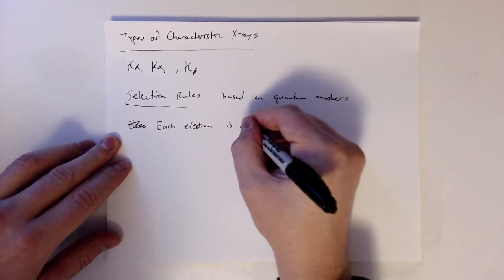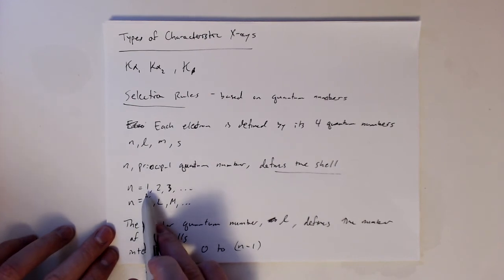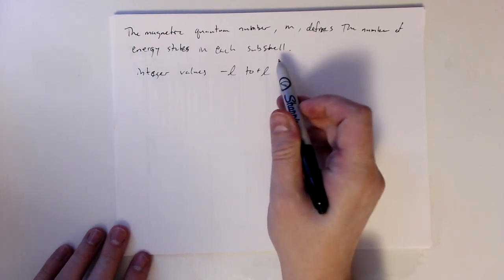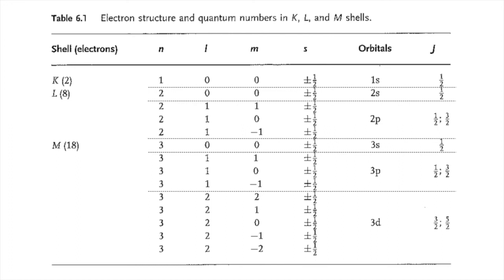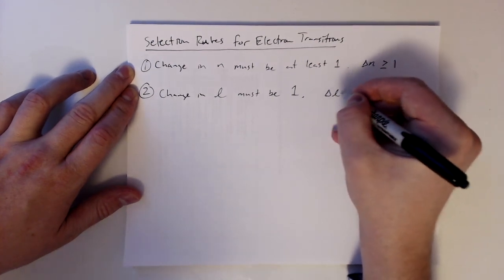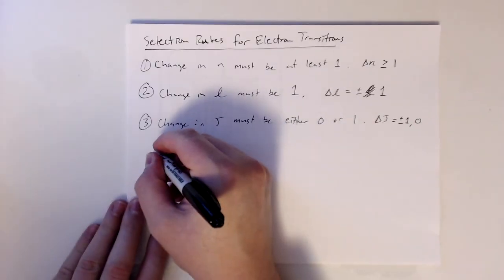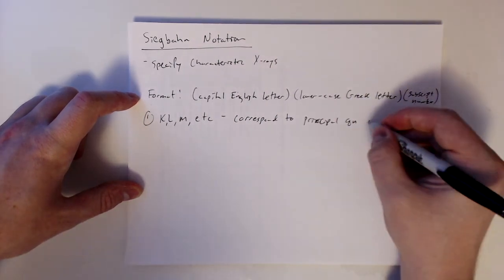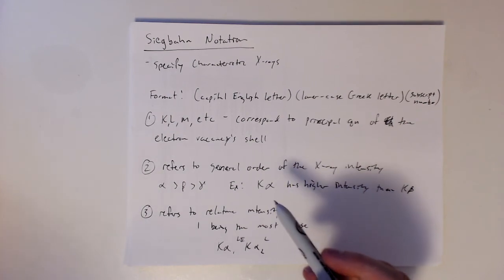MSE585 F20 Lecture 15 Module 3 - Types of Characteristic X-rays